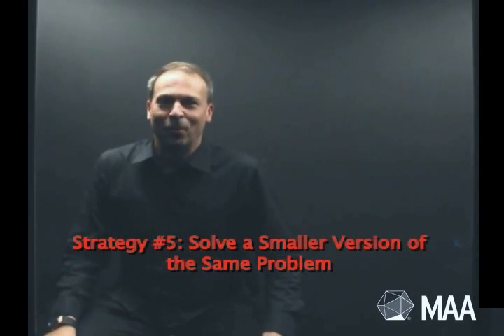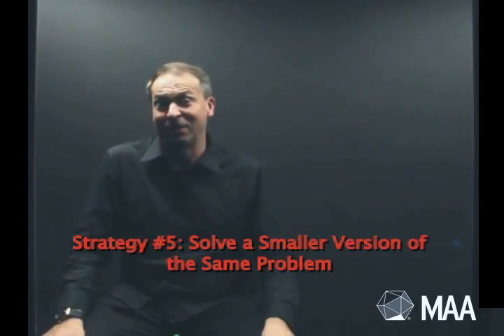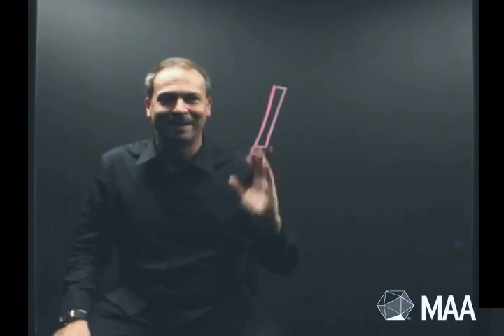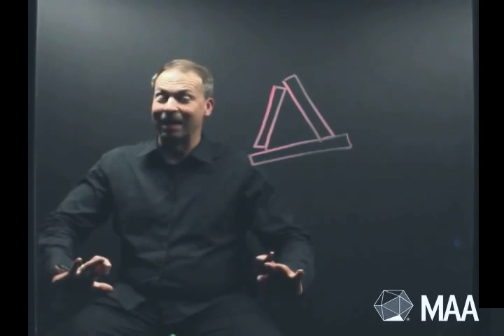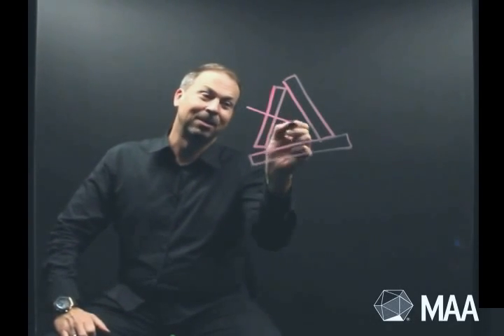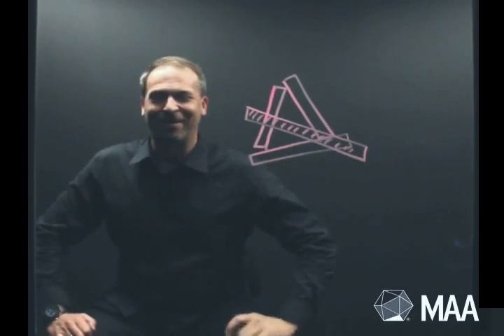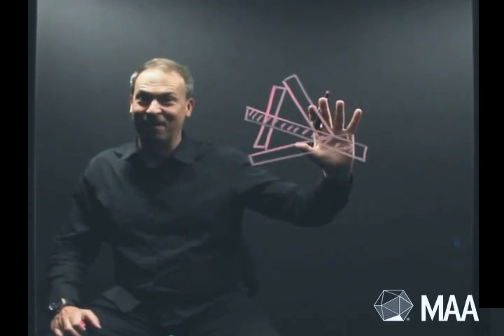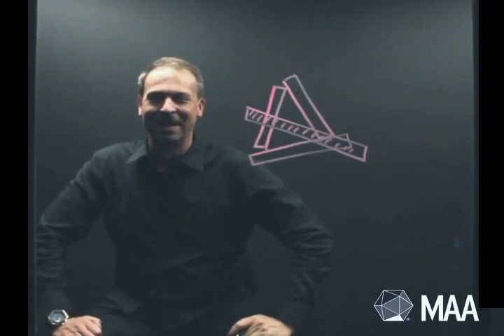Strategy #5: Solve a Smaller Version of the Same Problem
A large, complex task can be made comprehensible by examining a smaller, analogous version. This powerful technique applies to mathematics research too. Read the strategy essay and then explore the Curriculum Burst practice examples from the MAA AMC